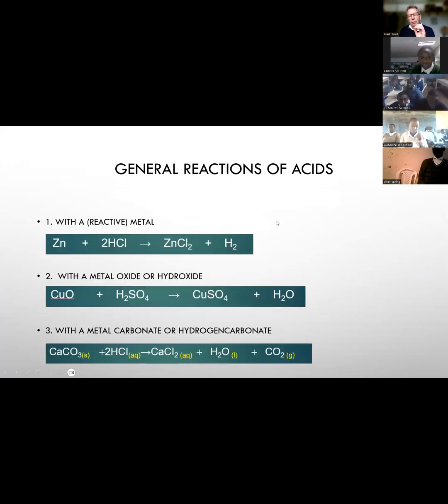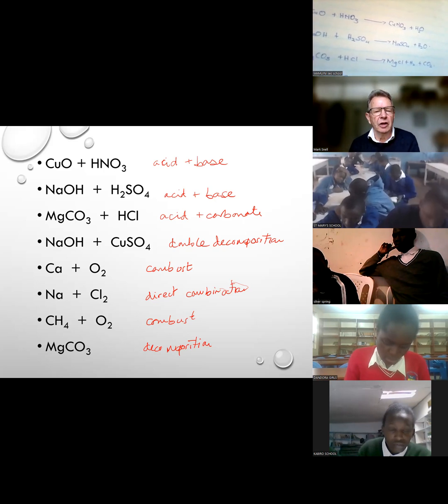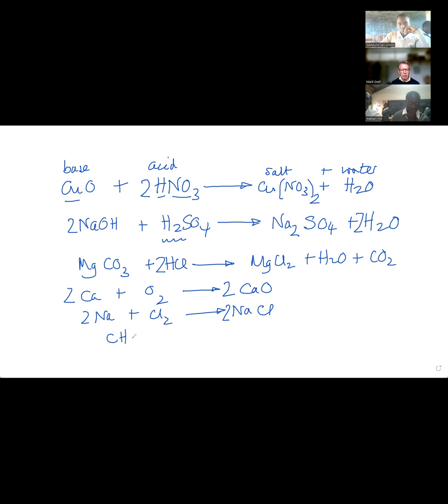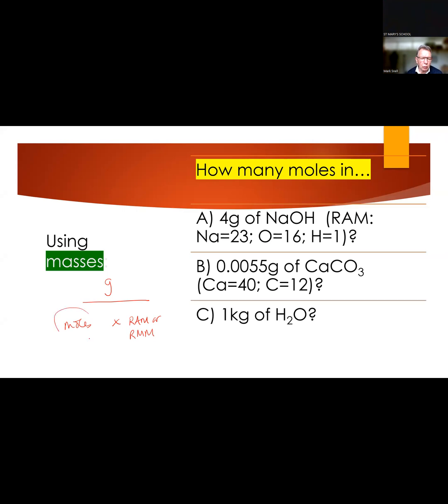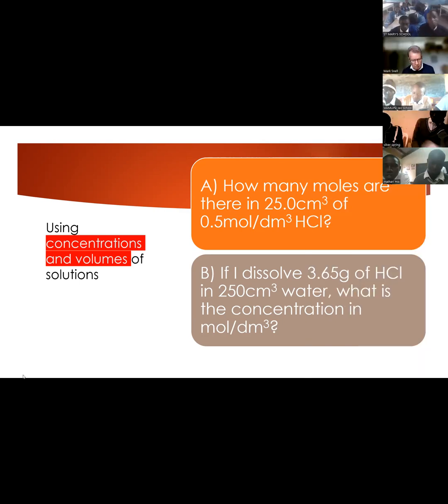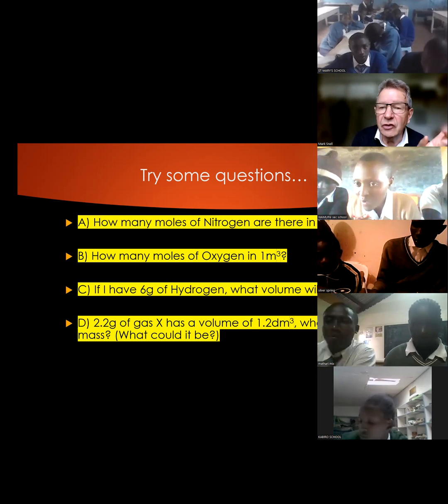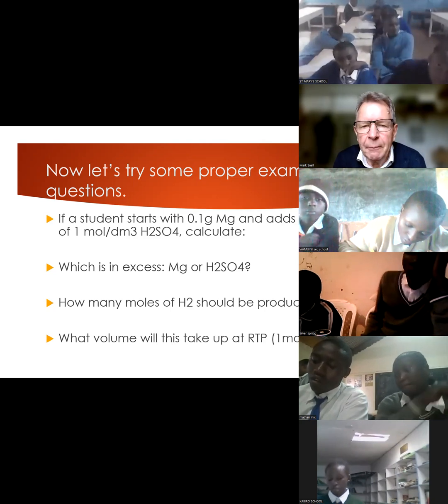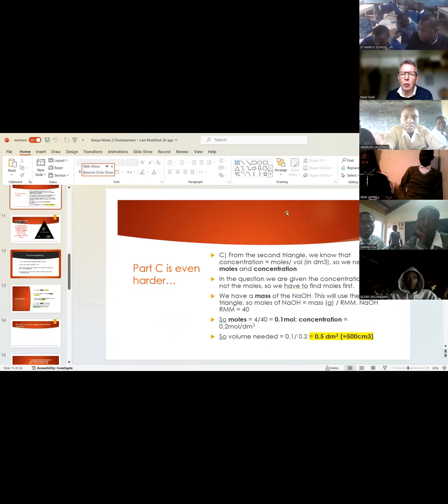Challenge Aid Chemistry writing equations and an introduction to MOLES calculations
A recording of the lesson of 4 June 2024, finishing writing equations from last lesson, followed by the student-requested introduction to moles. The calculation of moles from masses; concentration and volumes of solutions; and volumes of gases, followed by a number of examples from past KNEC examination papers.